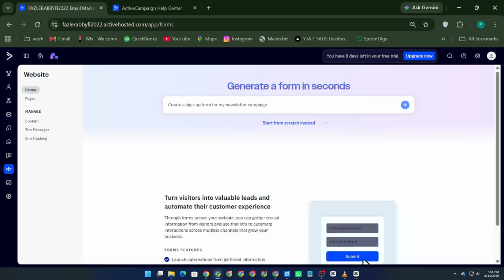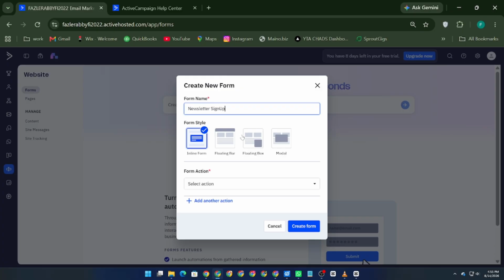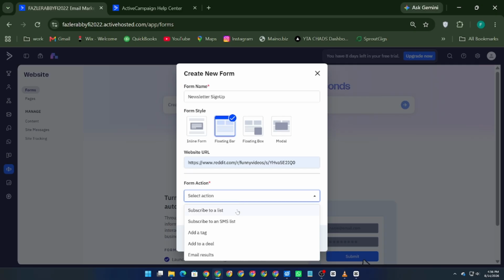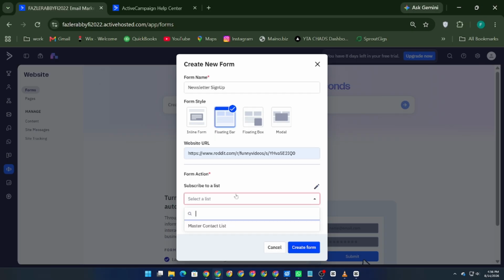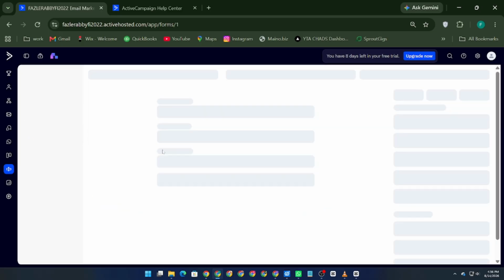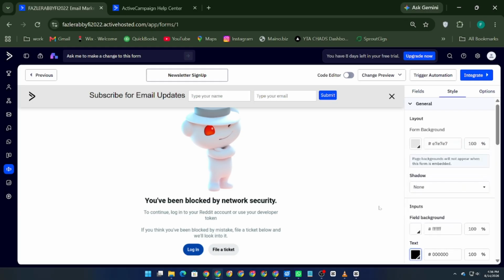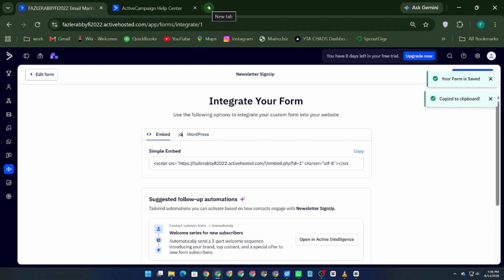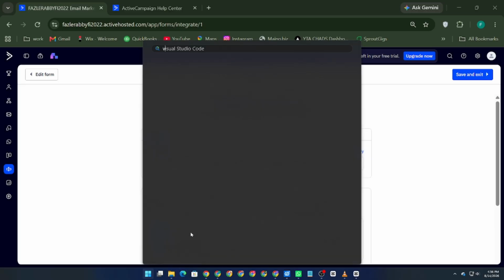How to Create a Form in ActiveCampaign (2026) Full Guide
Learn how to create a form in ActiveCampaign with this complete step-by-step guide. Whether you're a beginner, marketer, or business owner, this guide will help you create effective forms in ActiveCampaign.